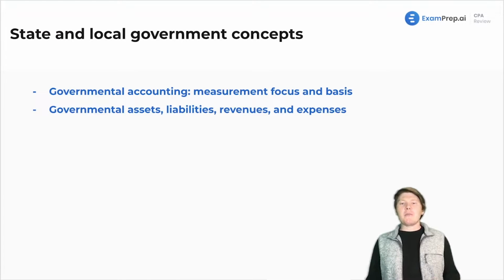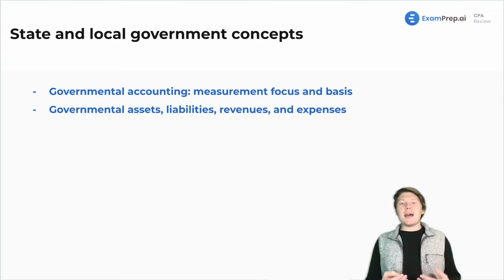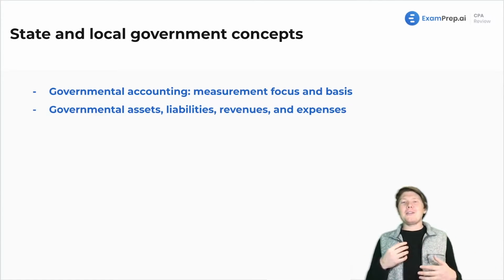State and local government concepts - Overview - FAR Exam Prep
Tutoring at PalazzoloCPATutoring.com The FAR exam can essentially be broken down into three distinct entities. For-profit (corporate) accounting, non-for-profit accounting, and state and local government accounting. Governmental accounting is quite unique in that it is all based around presenting the accountability of the municipality. This is acheived through what you will learn as fund accounting.